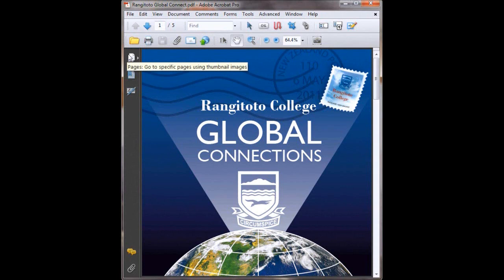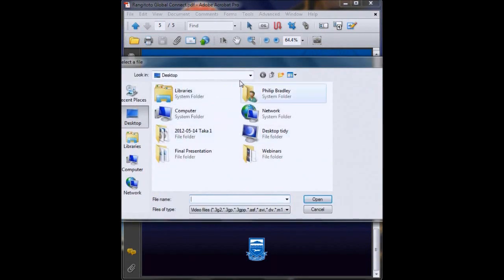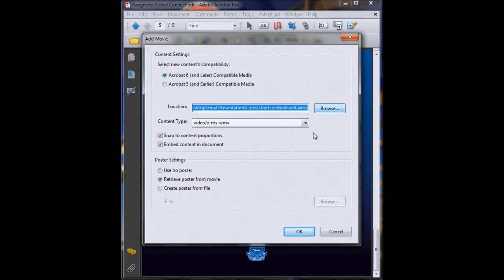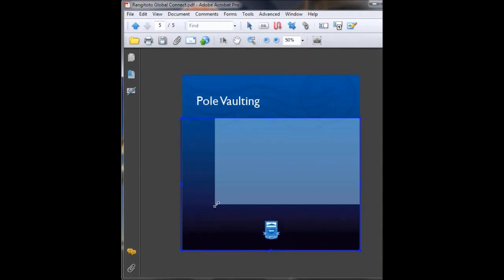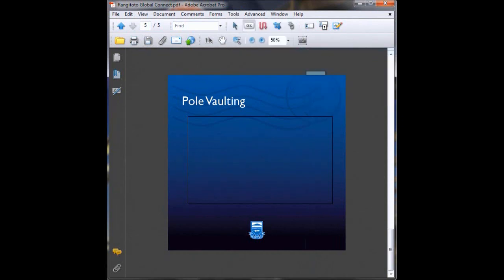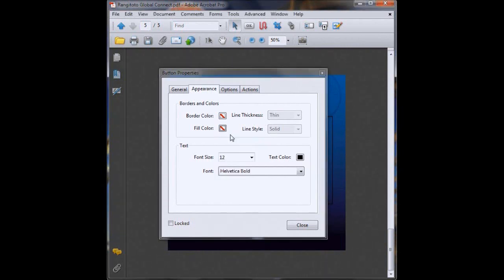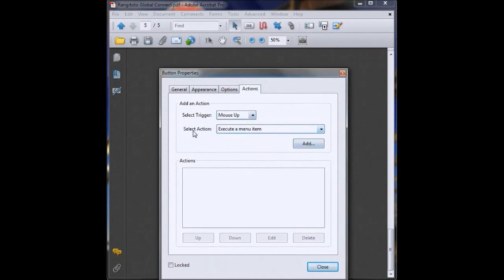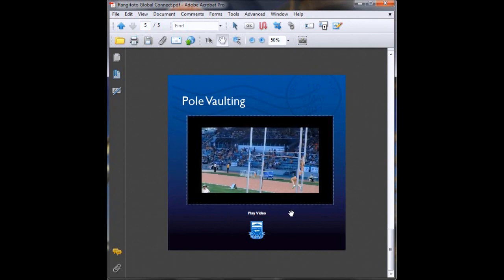Adding Video To a PDF in Adobe Acrobat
to find out more about us and what we do!

Tip 7 of the Blueriver Creative Top Ten Adobe Acrobat Tips covers how to add a video or movie to a PDF.